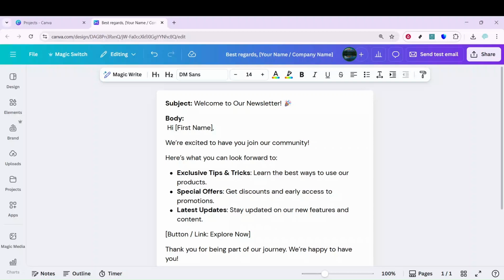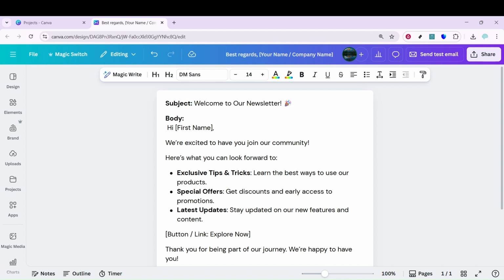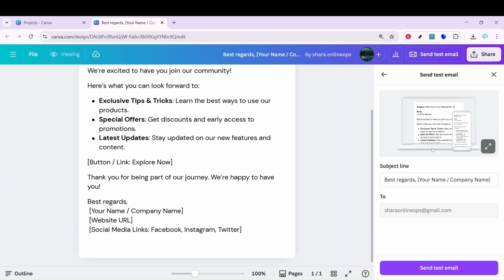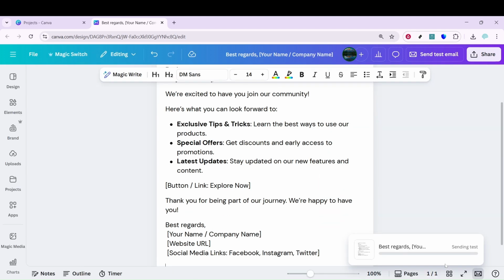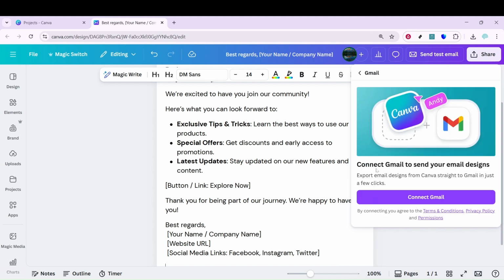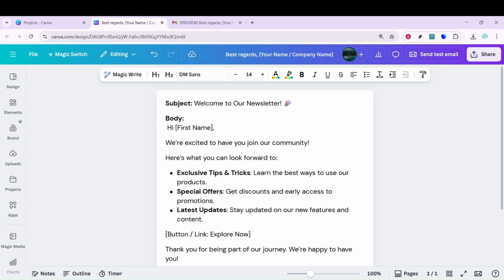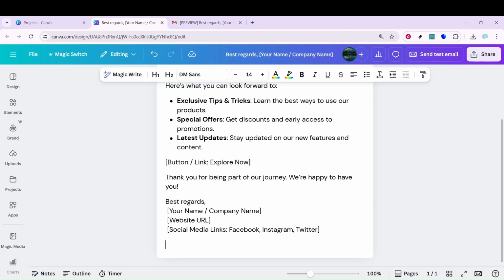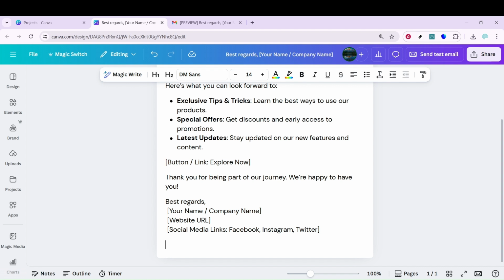How To Send A Test Email From Canva (Easy Guide)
In this video, we discuss the importance of Canva email marketing and how to send a test email to ensure your designs look perfect. We cover email design Canva best practices and how to verify your email delivery before launching a full campaign.

00:00 Intro
00:04 Open Canva and Your Email Design
00:22 Send a Test Email
00:49 Review the Test Email
01:20 Make Edits in Canva
01:33 Finalize and Send